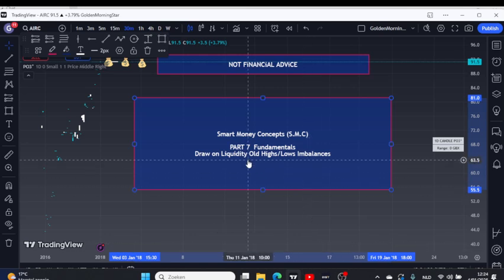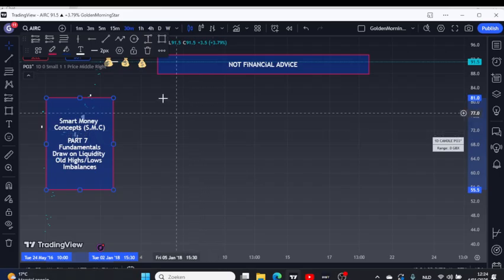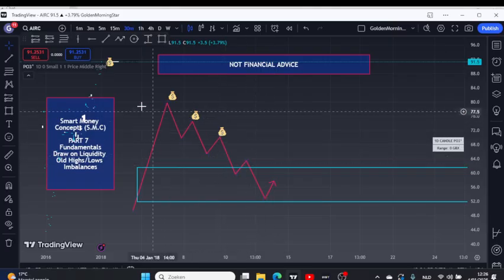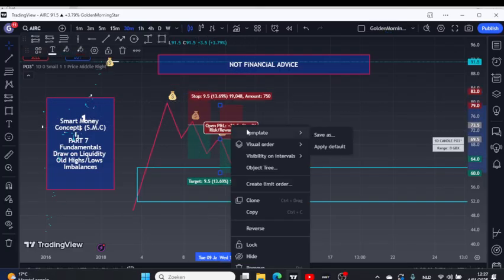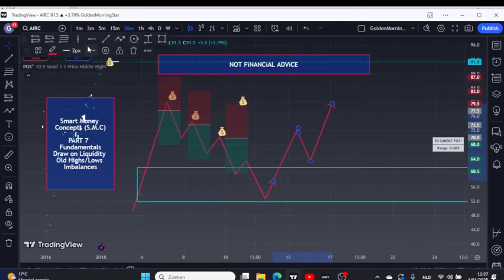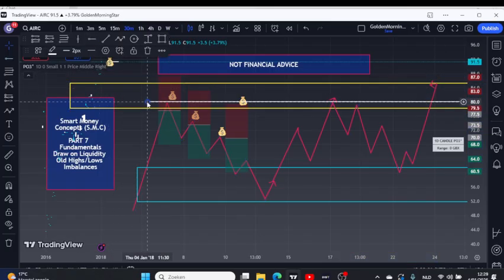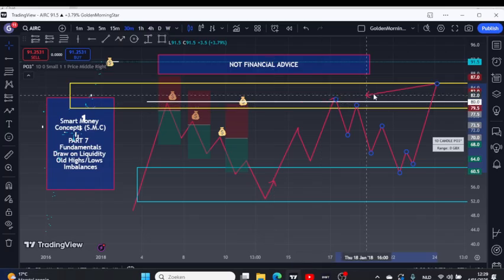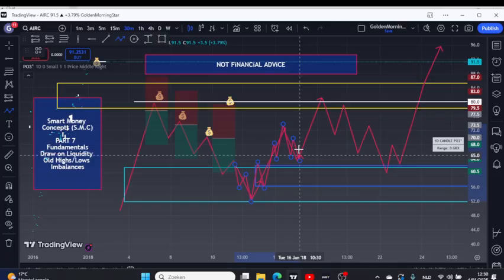Smart Money Concepts / Part 7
Draw on Liquidity , orderflow/ price action , old highs/lows & imbalances